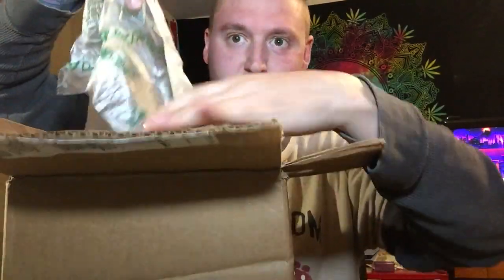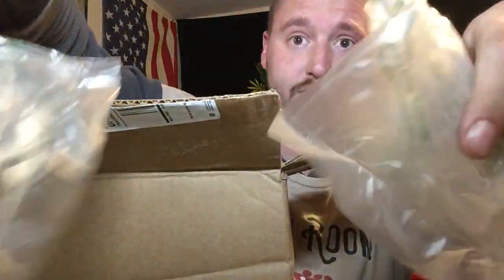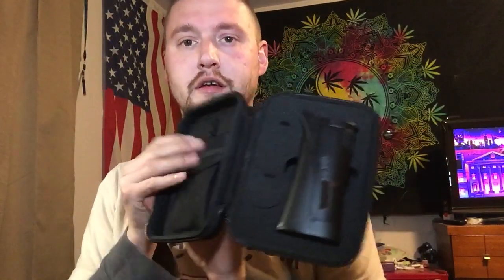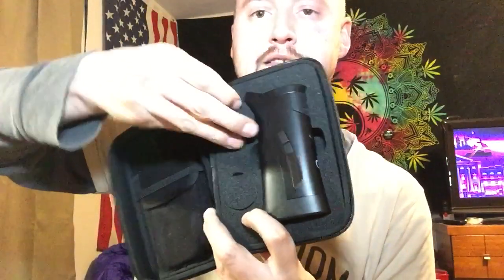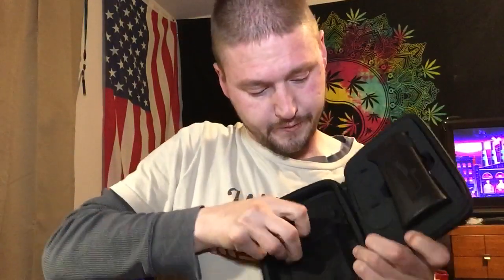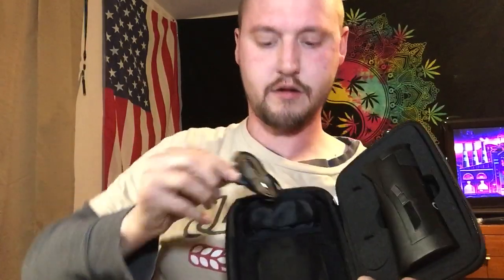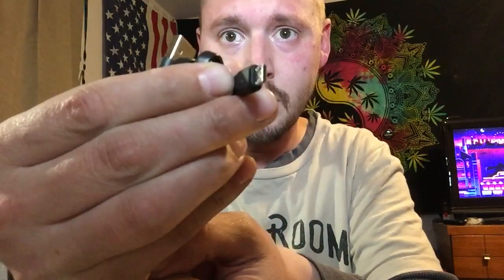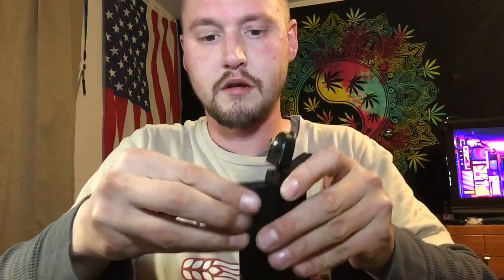Gpen Roam part 1 of 3